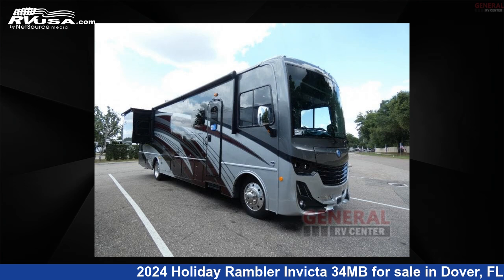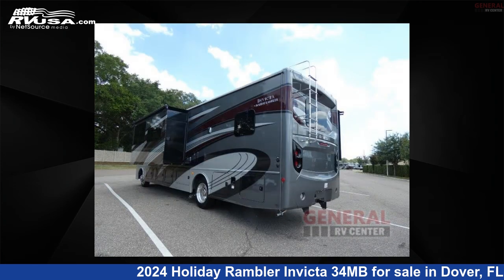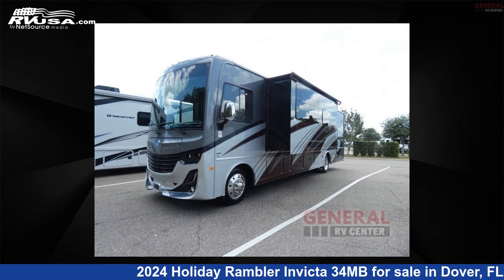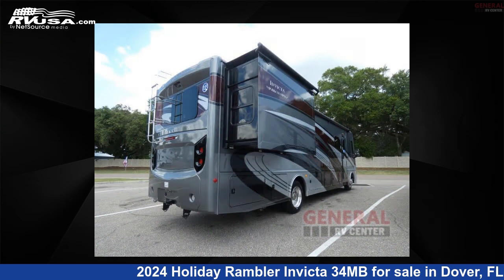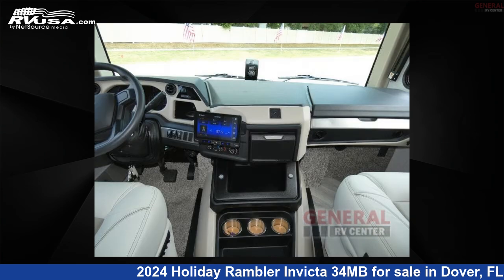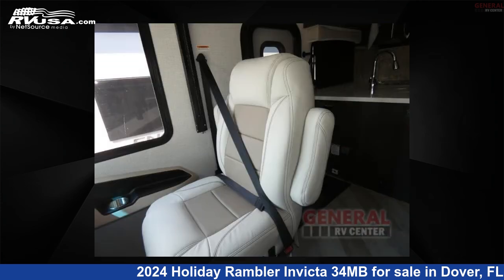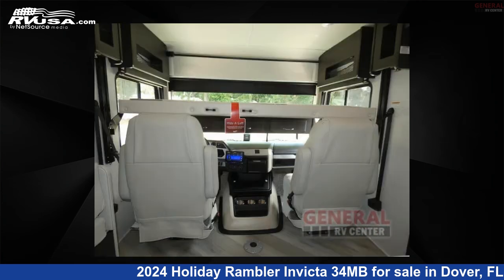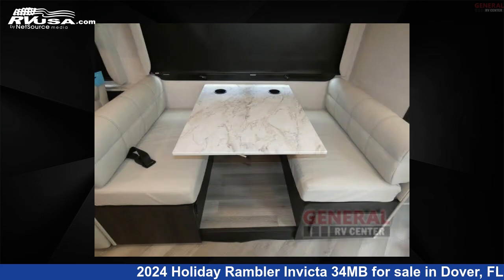Phenomenal 2024 Holiday Rambler Invicta Class A RV For Sale in Dover, FL | RVUSA.com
This 2024 Holiday Rambler Invicta 34MB is a Class A RV. It is located in Dover, FL 33527 and is offered for sale by General RV Center. This New Holiday Rambler Is 35' 0" in length and features sleeps 6, Slideout, and 100 gal fresh water capacity. The floorplan layout of this Class A features Bunk Over Cab, Outdoor Entertainment, Rear Bedroom. This 2024 Holiday Rambler Invicta 34MB is built on a Ford F-53 chassis.